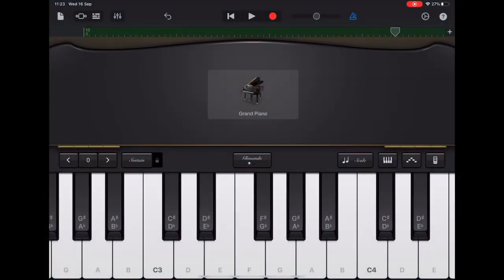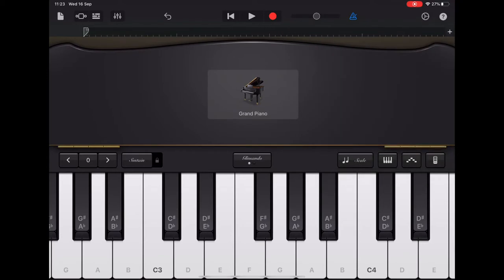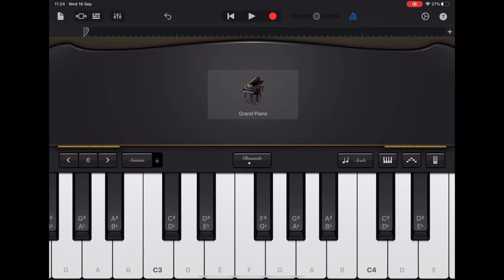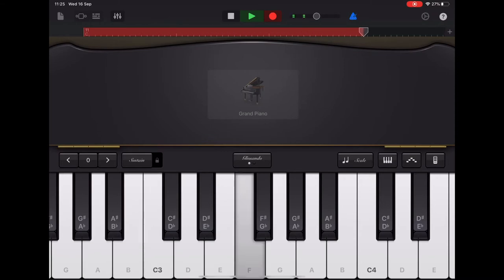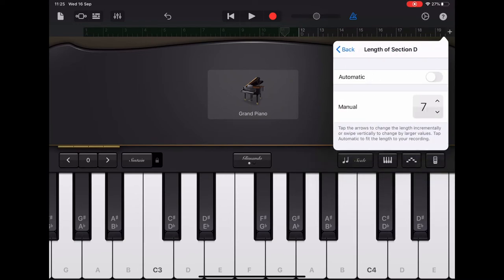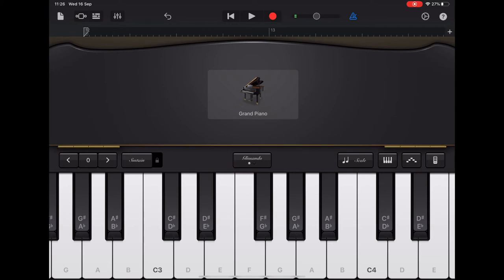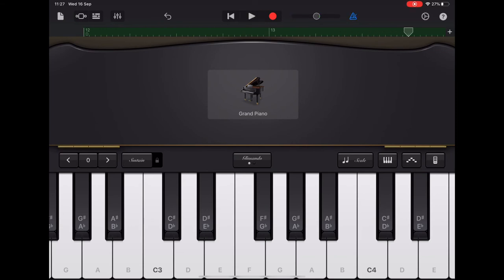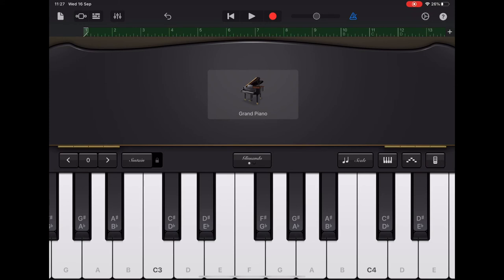Addams Family step 4